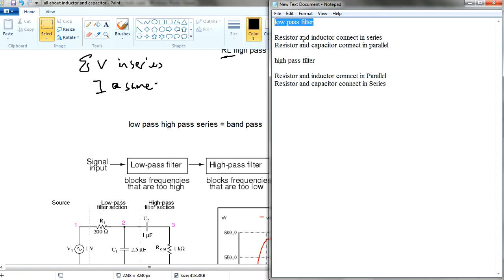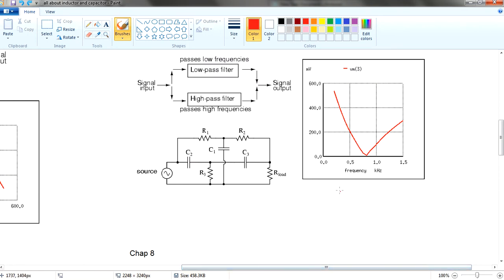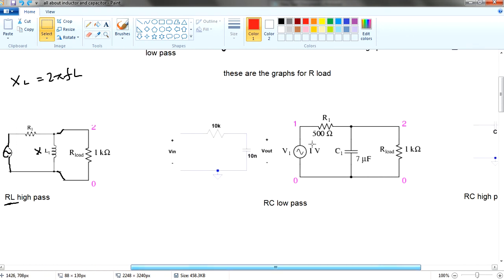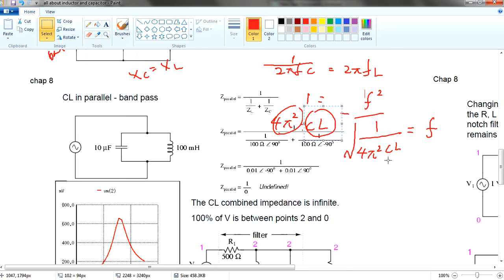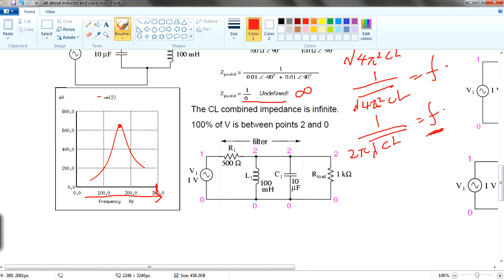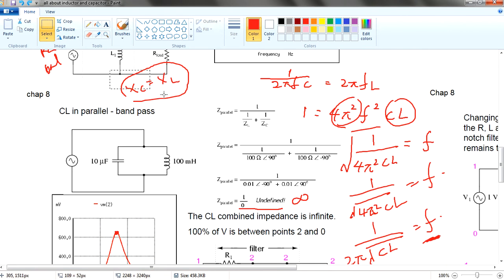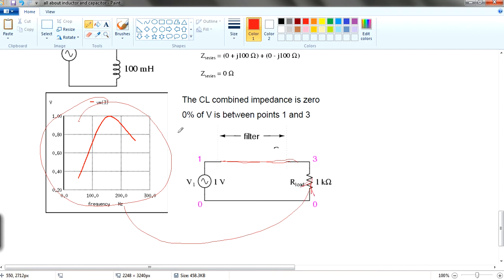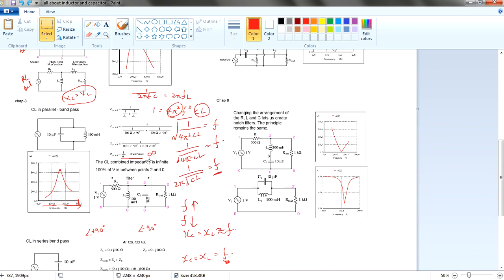v4 3 methods to connect band pass filter